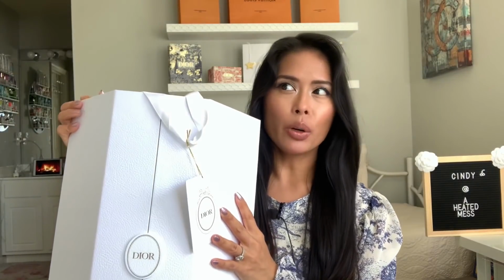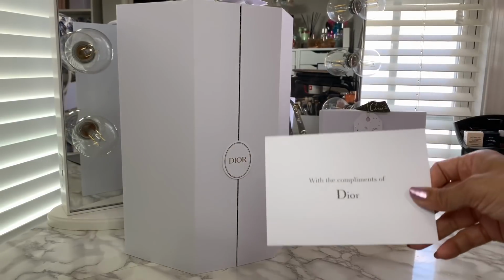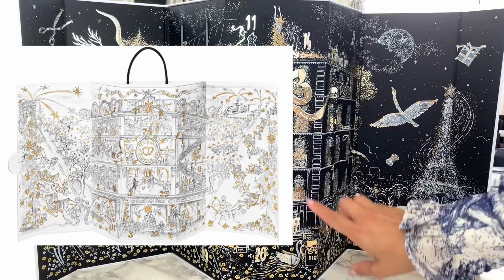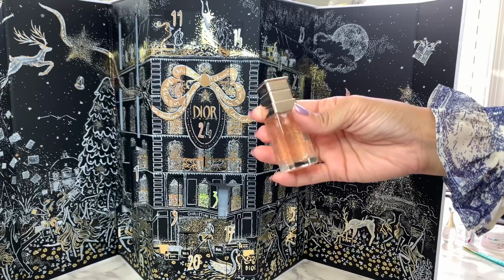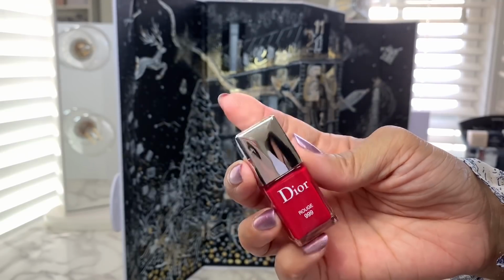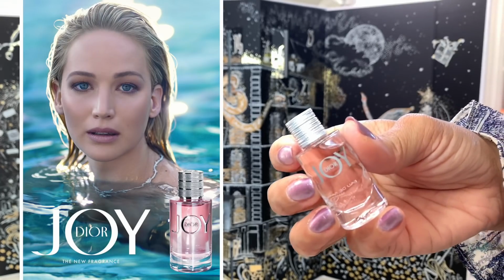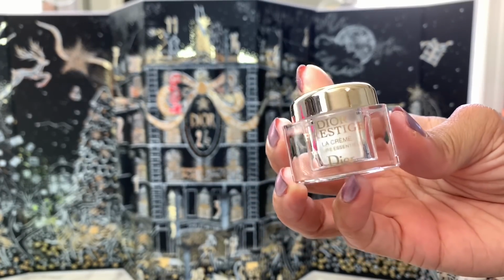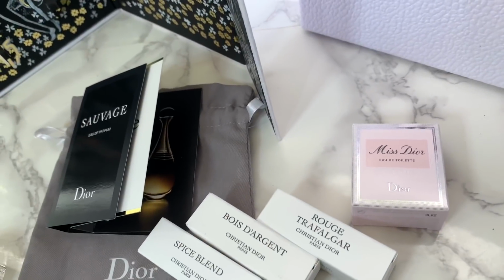DIOR Advent Calendar 2020 Unboxing Review & Promo Code Reveal - How to get *FREE* DIOR Beauty Gifts!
In this video I review the Limited Edition Christian Dior Advent Calendar 2020, containing 24 Dior miniatures. *Watch until the end* because I share an exclusive Dior Beauty promo code for additional freebies with your order, including deluxe minis and a Dior pouch!

On me:
Dress (similar)
Nail Polish

Mentioned in video:
Dior Rouge Golden Nights Lipstick Set
US

Saddle Bag Stellar Shine Lip Set

Dior Rose N Roses

Liberty London

Benefit Cosmetics

John Lewis & Partners

Dior Advent Calendar Description:

Celebrate the holiday season at the heart of 30 Avenue Montaigne, where Dior opens the doors to the Atelier des Rêves and reveals its magic beneath a starry sky. Artist and illustrator Safia Ouares has created an Advent Calendar like an enchanted night with dancing stars and gold dust. An illuminated deer prances above the Paris rooftops, as the most marvelous ballet takes place in front of the workshop doors, piled high with gifts.

Behind each of the 24 calendar doors lies a Dior surprise to count down the days of December and enjoy the magical spirit of Dior all the way to Christmas.

« Look and listen... Perhaps you will sense the music that made the stars dance into constellations like this ballet company, with the rhythm of our hearts beating in unison. Perhaps you, too, will join in the dance, a source of happiness! »
Safia Ouares
Dior Advent Calendar Artist and Illustrator

WATCH THIS *BEFORE* You Buy A Guide to Louis Vuitton: Former LVMH Employee Reveals Massive Errors

Use code "AHEATEDMESS" for 20% off!

Equipment Used:
Tripod w/smartphone mount
Selfie Ring Light Phone Holder
Softbox Lighting Kit